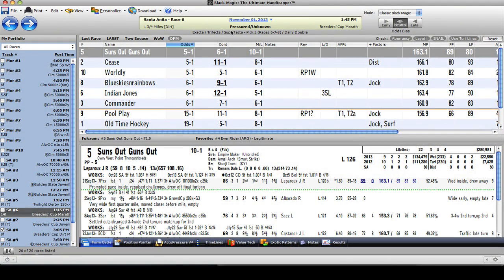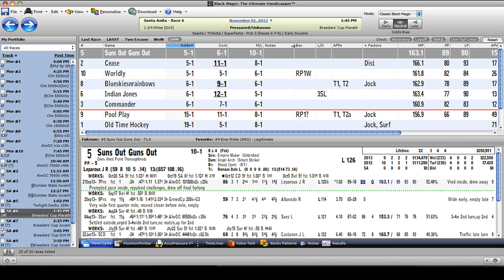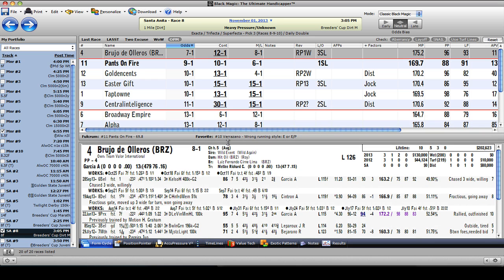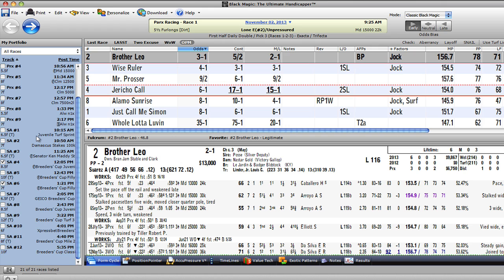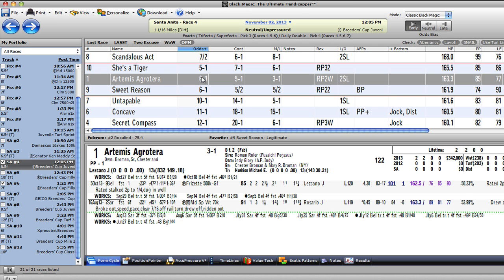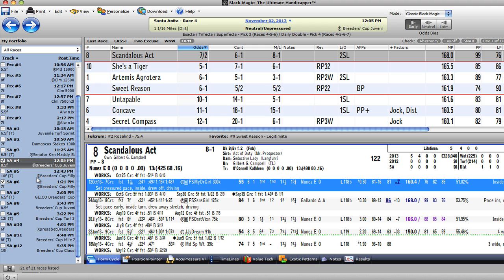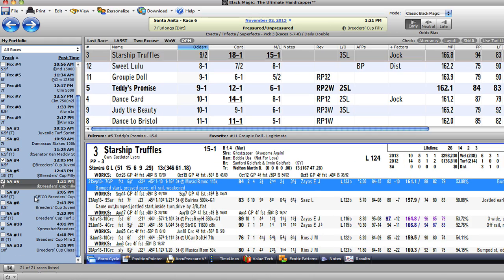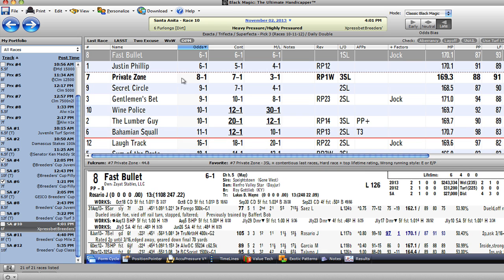Michael Pizzolla's 2013 Breeders' Cup ValueCapping Video Rant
Michael Pizzolla, author of Handicapping Magic, co author of Pace Makes The Race, creator of the original online racing form, Post Time Daily 2.0™ and Black Magic: The Ultimate Handicapper Software™ brings you his analysis of the 2013 Breeders' Cup races and a lesson on how to handle the 'big days' in horse racing